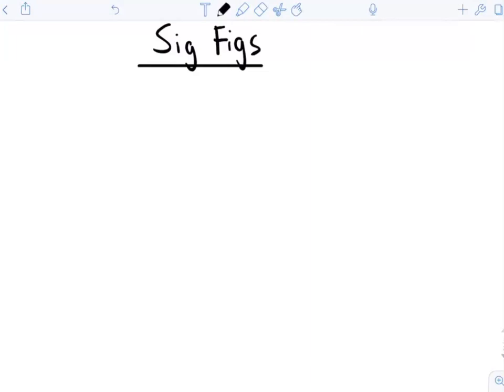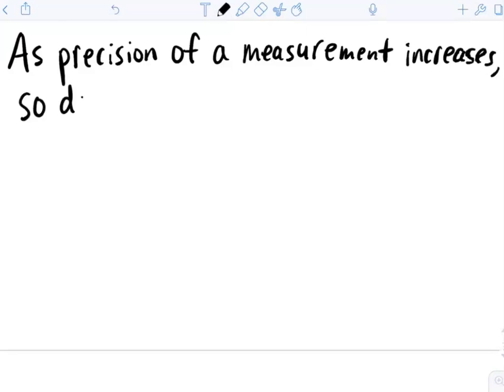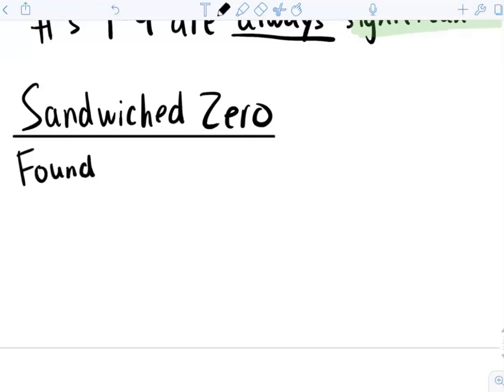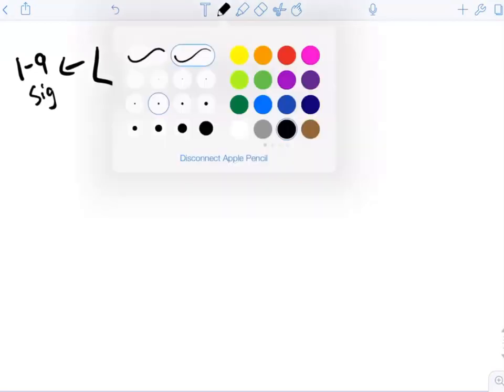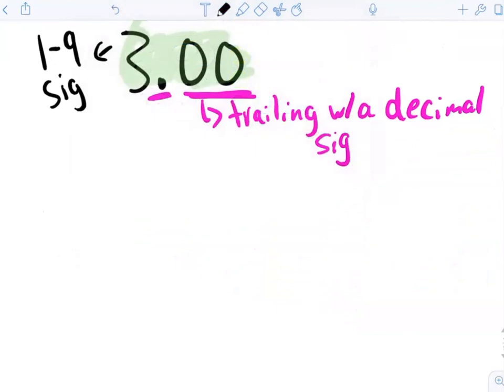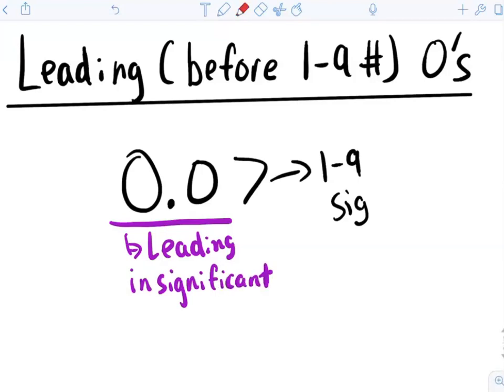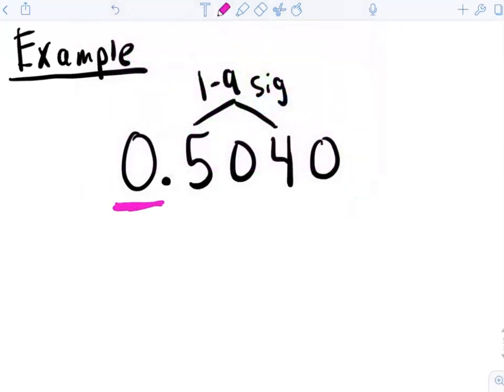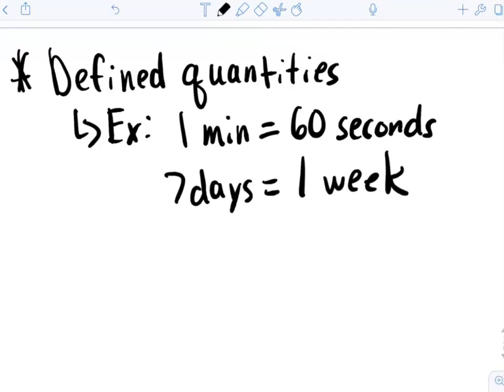Counting with Significant Figures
Counting with Significant Figures Notes